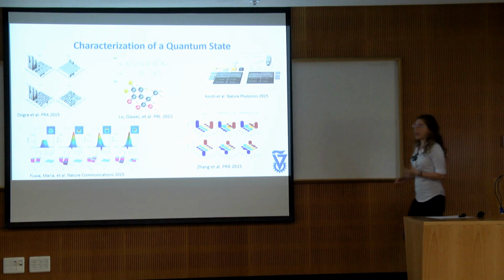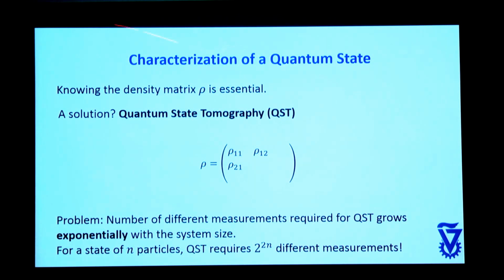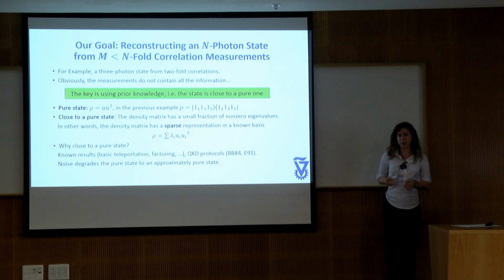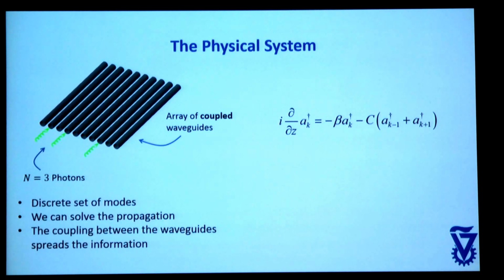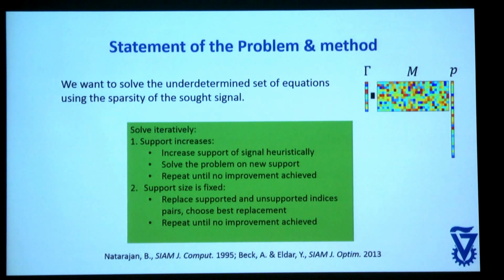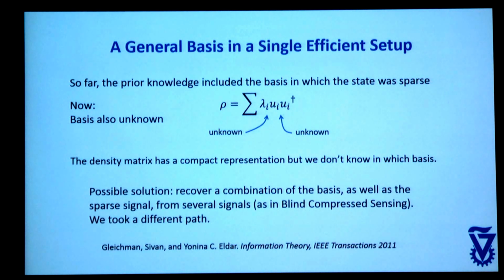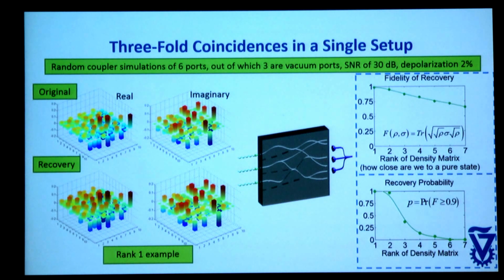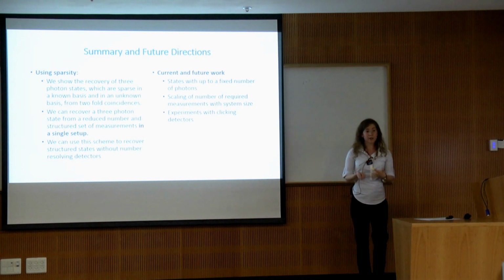Xampling the future 2015. Sparsity-based recovery of quantum states by Dikla Oren.